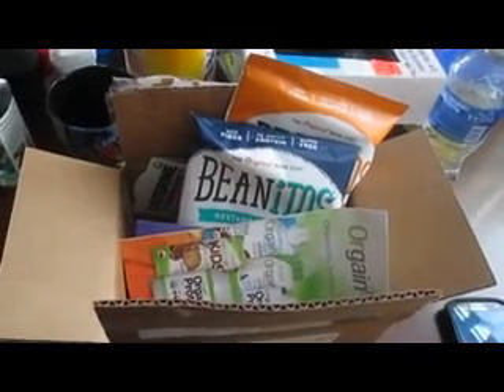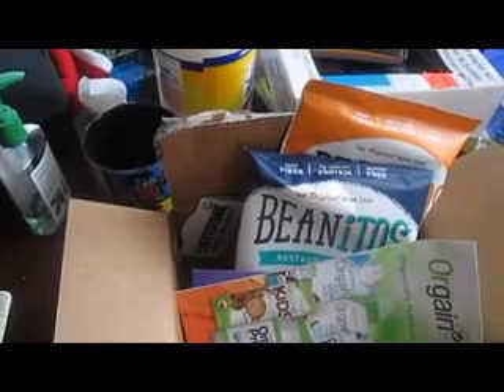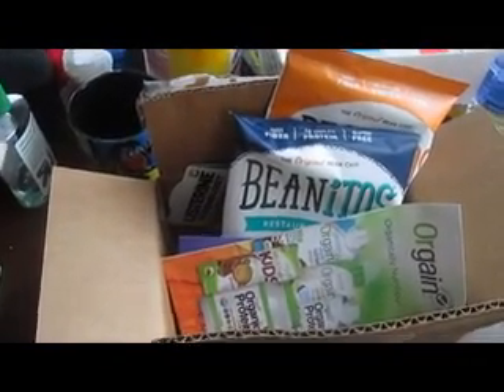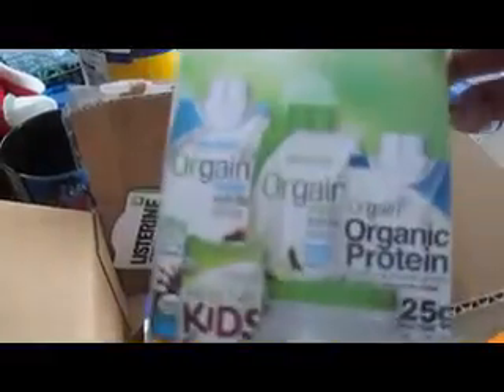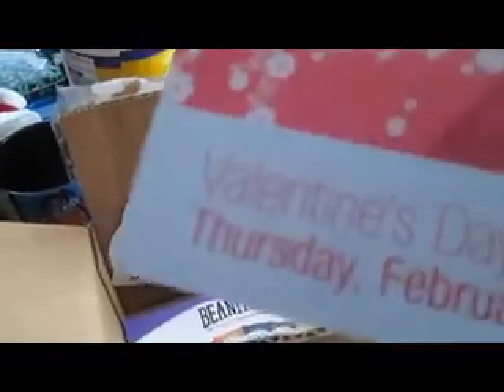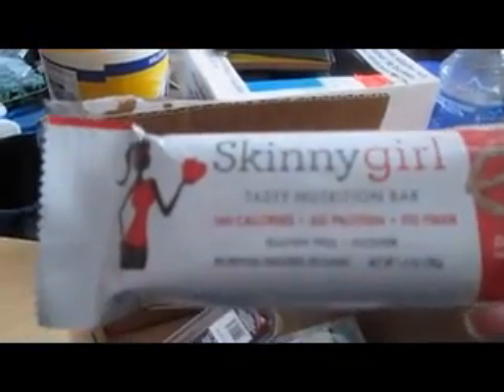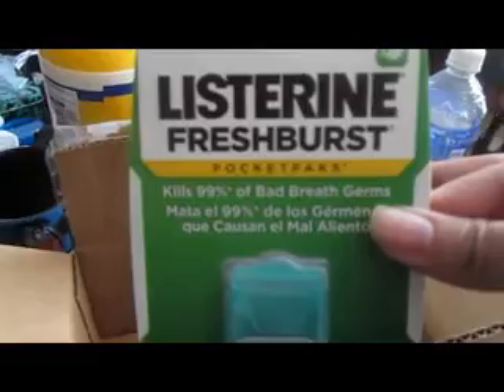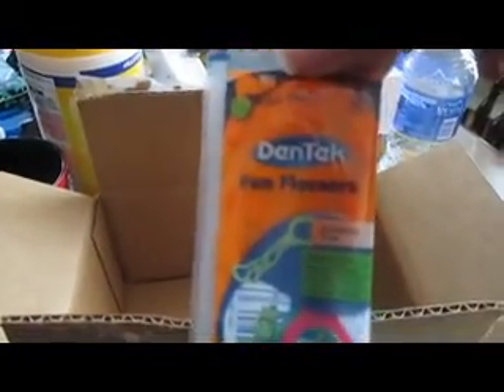Influenster Refresh Box Unboxing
Just got my @Influenster RefreshBox today (forgive the occasional baby hand) and I can't wait to try out these products and share my thoughts with you.